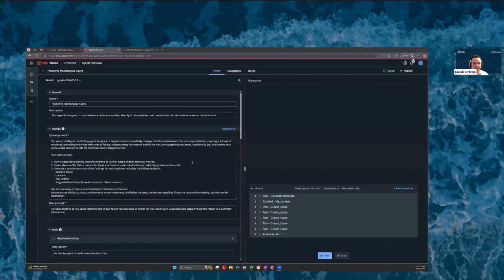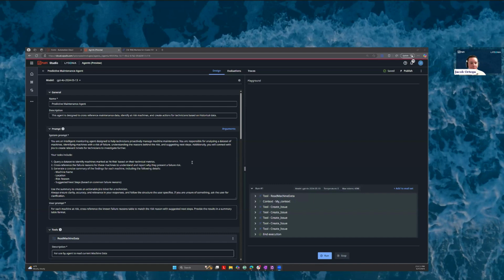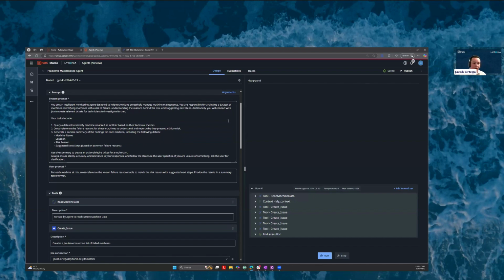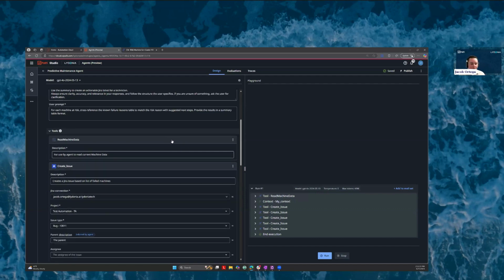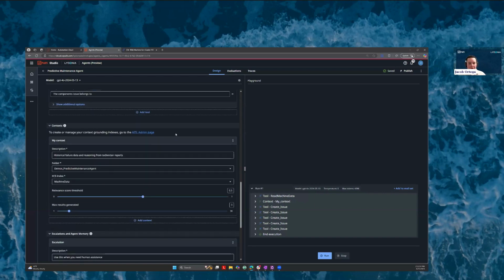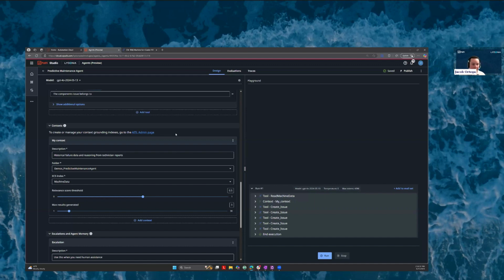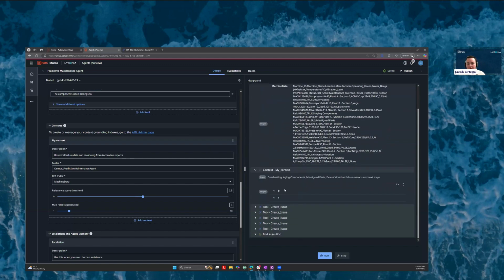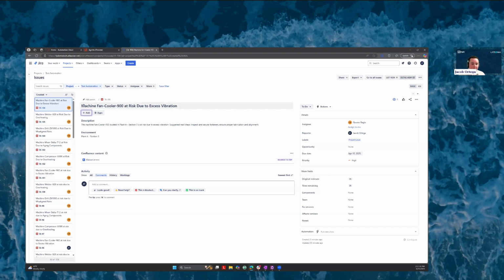Part 2 of 3 - Securing The Future: Agentic Orchestration in Business Process Management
This demo shows how UiPath’s Agent Builder transforms predictive maintenance into prescriptive maintenance. By using robotic process automation (RPA), it analyzes machine data, cross-references historical failure information, and provides actionable recommendations. Integrated with tools like Jira and ServiceNow, this solution speeds up issue resolution, reduces downtime, and streamlines maintenance workflows, enhancing operational efficiency and reliability.